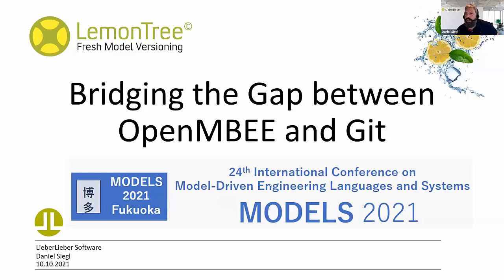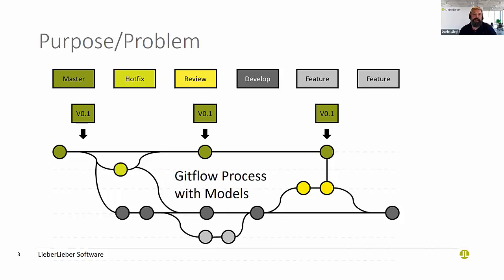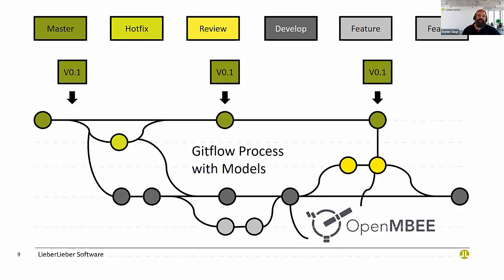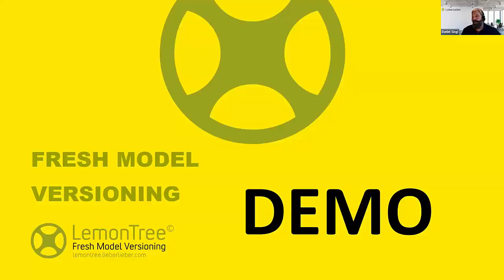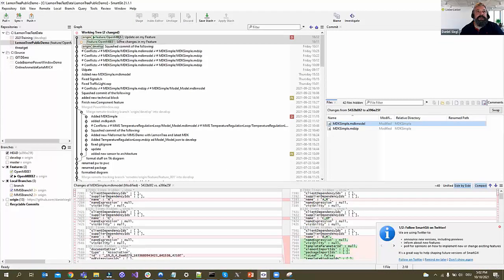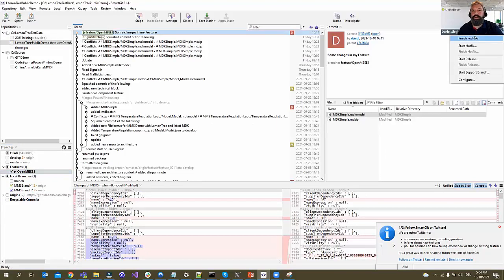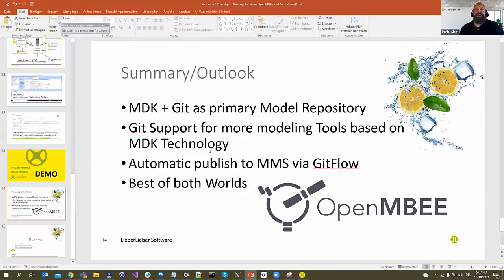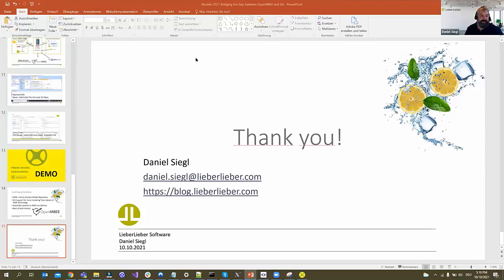MODELS'21 OpenMBEE Paper: Bridging the Gap between OpenMBEE and Git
Author: Daniel Siegl, LieberLieber
Abstract:

Git and its workflows as well as best practices are the de-facto standard in the Software Engineering world. Can we leverage those concepts for Model-Based Systems Engineering (MBSE)? How can a Git "enabled" OpenMBEE approach look like?
Branching and merging are core capabilities in agile methods, and thus, are required for agile MBSE.
Dedicated tools for supporting these capabilities for models based on Git have been proposed recently,
but their integration within a tool chain consisting of several heterogeneous tools is still a challenge.
Therefore, in this paper, we will discuss how ideas and tools from OpenMBEE can be leveraged to enable working with Git in MBSE without losing the capabilities provided by OpenMBEE/MMS Backends.